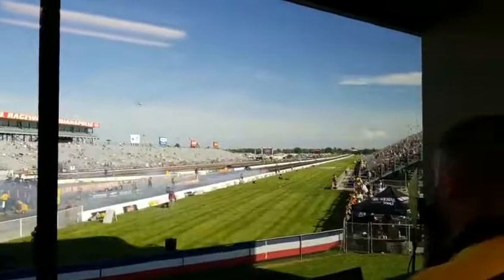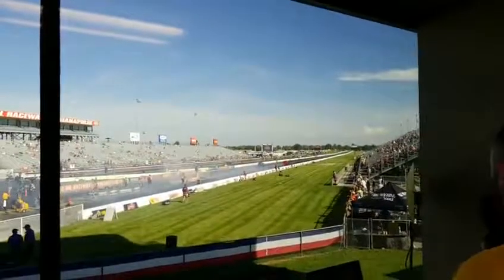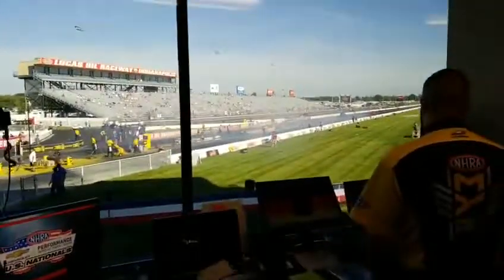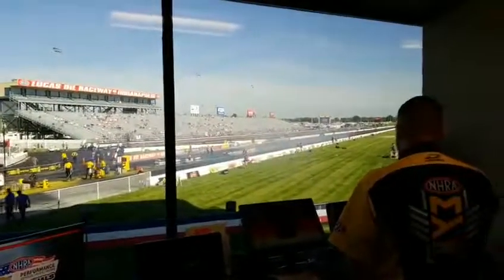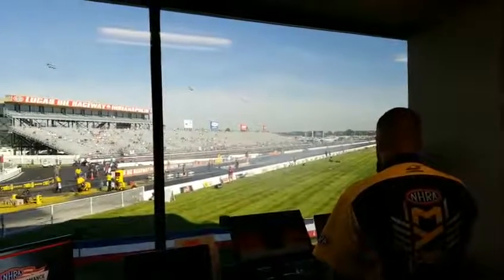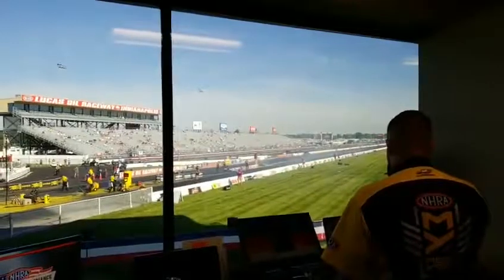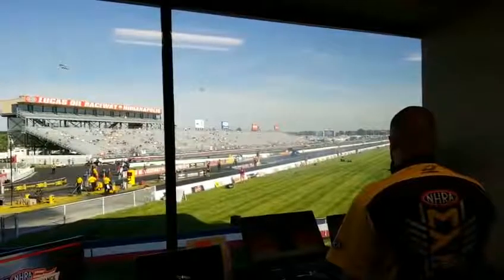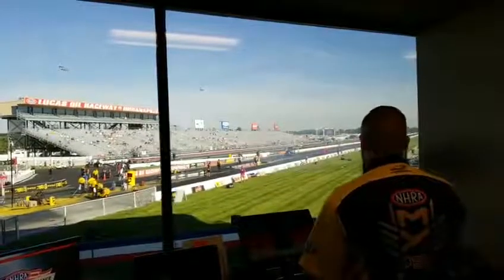ScottRods AA Gassers 2018 U S Nationals #3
Lucas Oil Raceway US Nationals Gasser Cars AA/GS ScottRods AA Gassers Old School Supercharged Nostalgia Drag Racing 1/8 mile racing 5.60 index